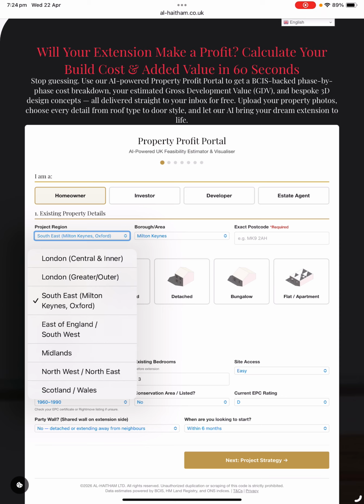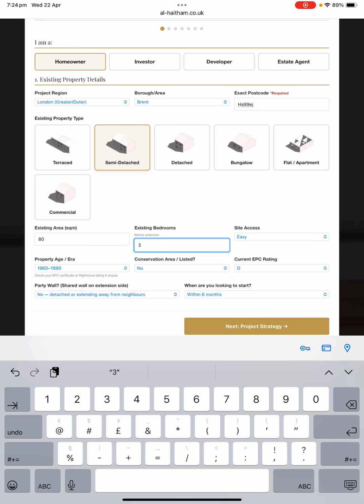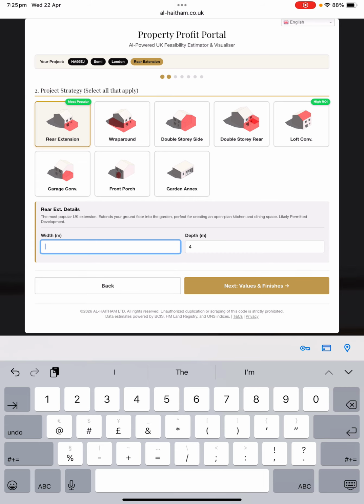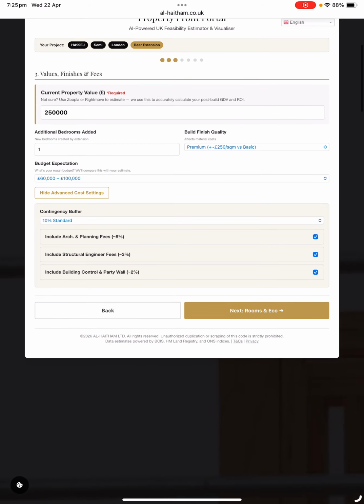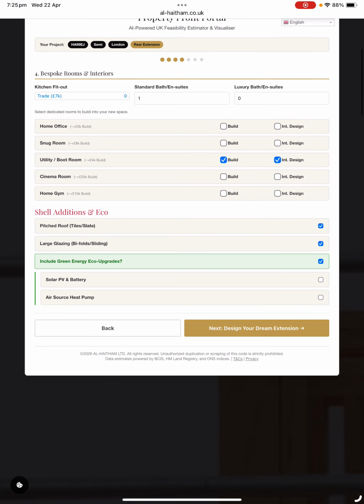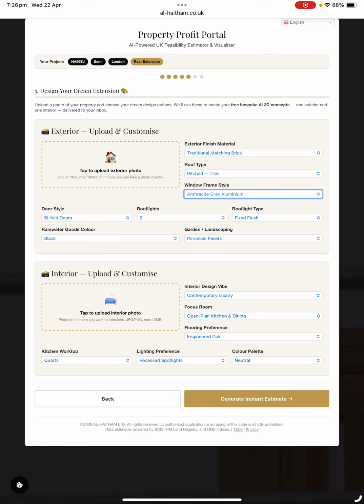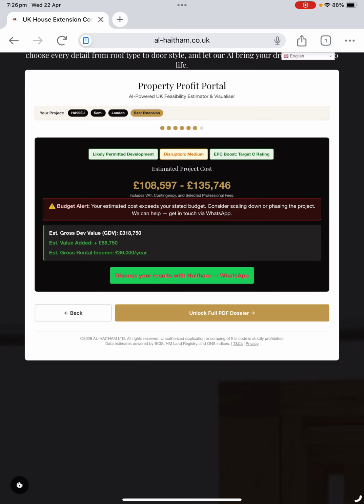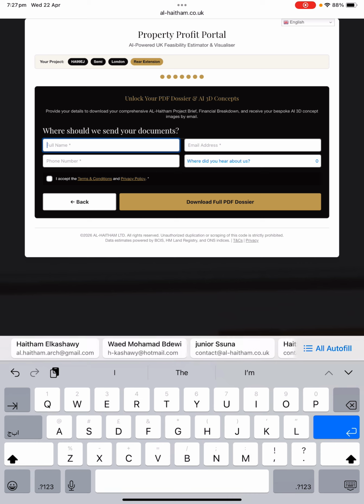Is your extension actually worth it? Find out in 60 seconds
This video showcases the Al-Haitham Property Profit Portal, an innovative AI tool designed to assist homeowners and investors in assessing potential profits from a home extension. Users can input property details and preferences, generating estimated project costs, gross development value, and potential rental income. This portal simplifies the process of understanding how a home extension can boost property value, making property development data accessible and actionable.